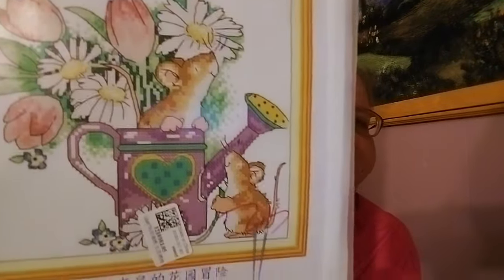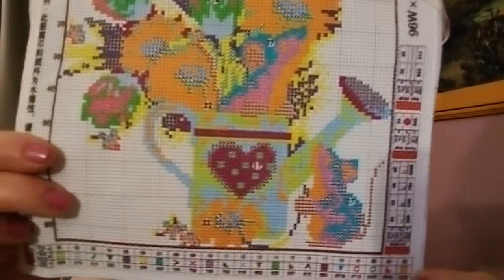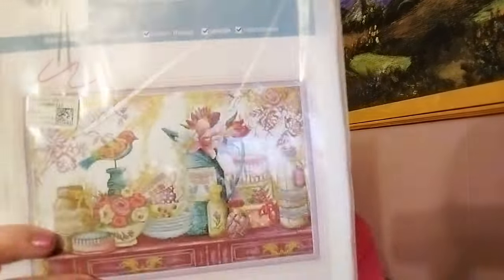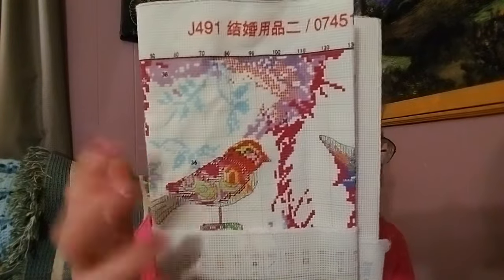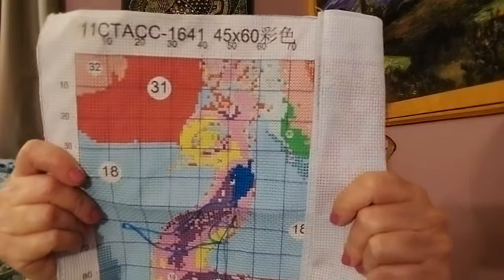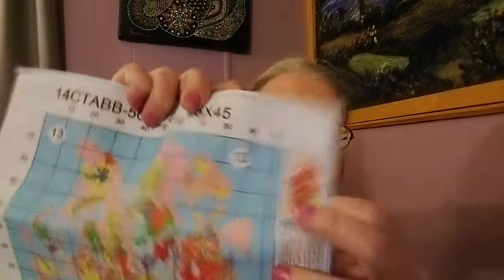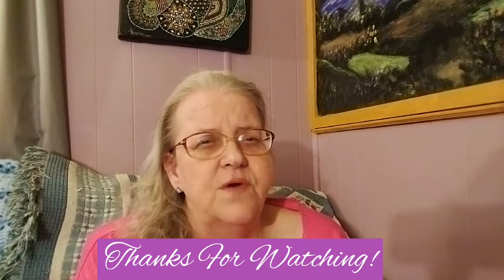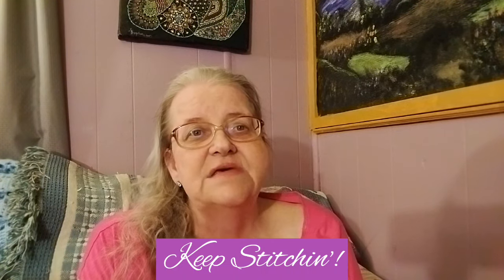Floss Tube # 225 Stitches, Starts, and Reviews 4/23/24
Hello & Welcome. Today is my 225rd Floss Tube.  Come see what I worked on last week in Stamped Cross Stitch.

Join me every Saturday at 1:00pm MST USA in March for my April Saturday Stitching.
This month we will be stitching with any kind of Animal. Either Real or Imaginative.

Also, Join me on Sundays at 1:00pm MST USA for my Soothing Sunday Stitching
it will be set to music.

Please Go And Visit My Daughter's Channel Here  on YouTube it is Amber Royce  She makes Shorts.

It would mean the world to both of us.  Thank You.

Lora Boyden
27200 County Road 313 # 17